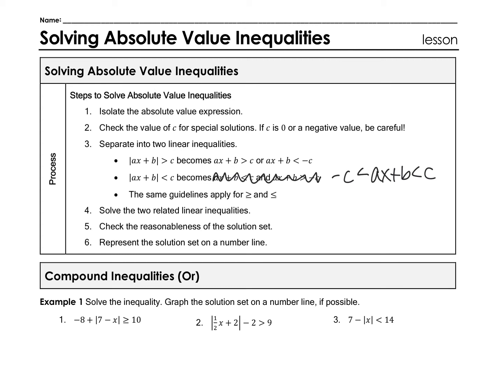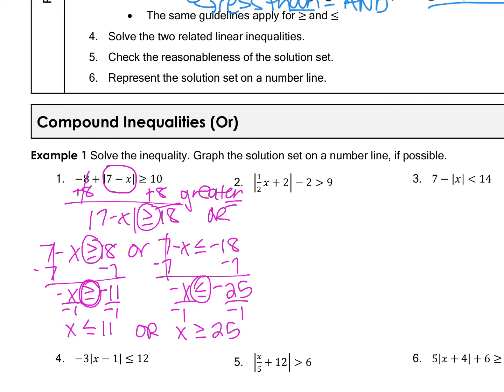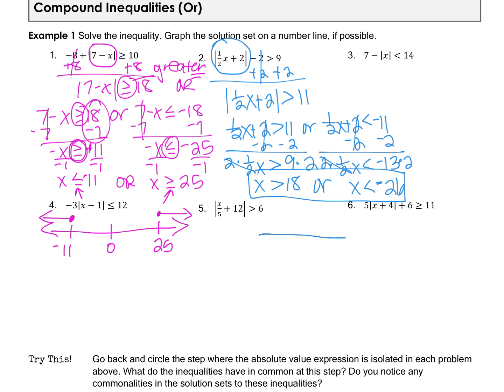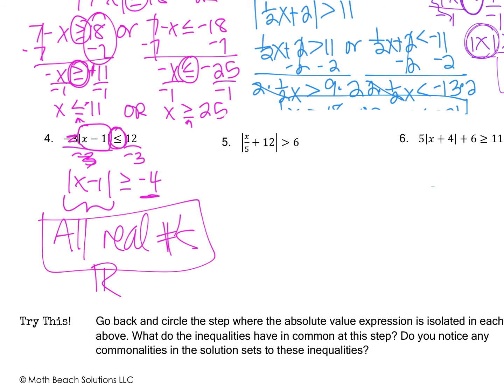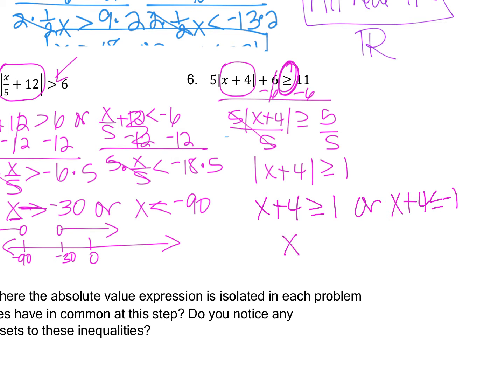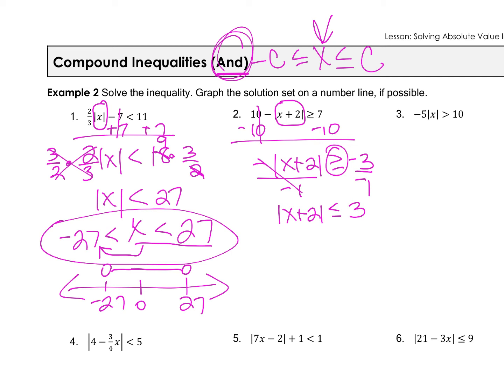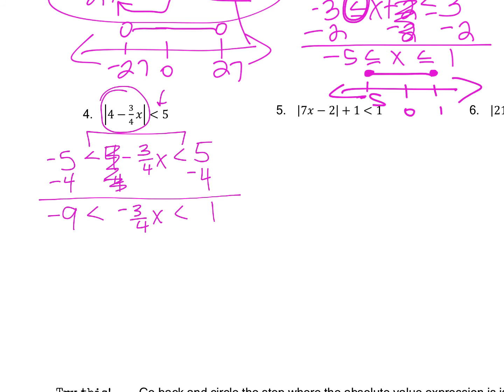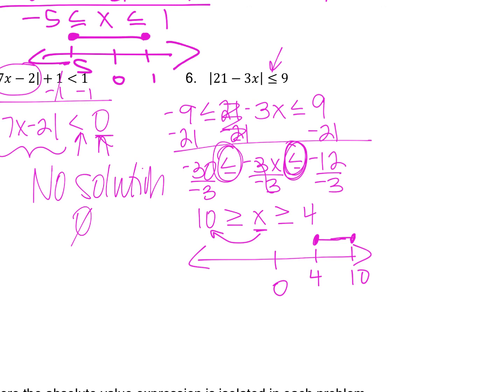Notes 2-5 Solving Absolute Value Inequalities.mp4